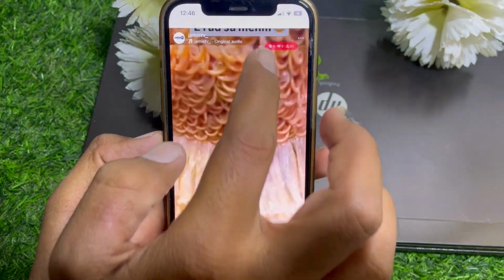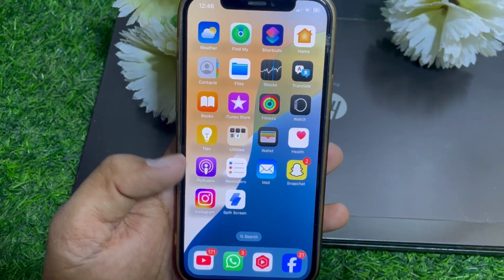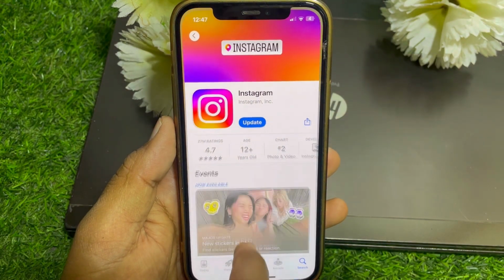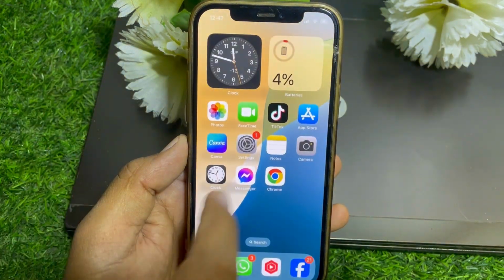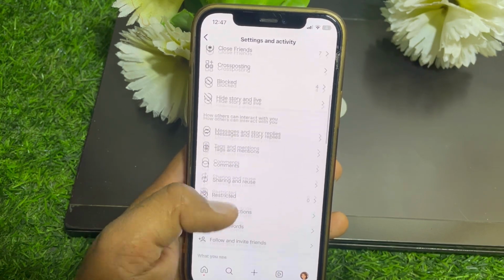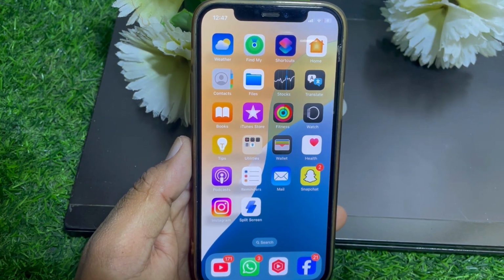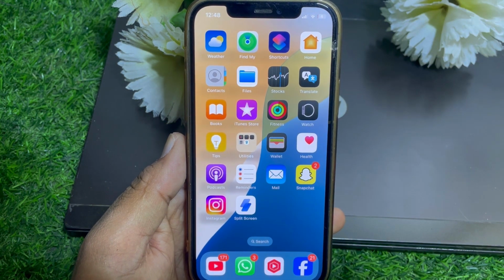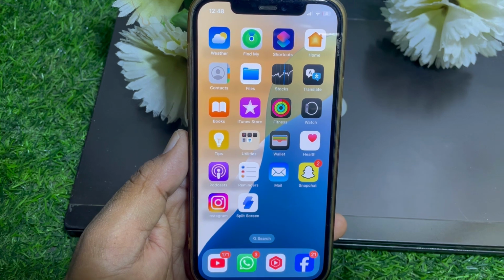How to Fix Blurry Instagram Stories iPhone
Hi Everyone, After watching this video you will be able to know " How to Fix Blurry Instagram Stories iPhone ". So get rid of this problem and enjoy your device.

how to fix blurry instagram stories,
how to fix blurry instagram stories with music,
how to solve instagram blurry story problem,
how to solve blur problem in instagram story,
instagram story blur problem,
instagram story blur problem iphone,
instagram story blur problem 2025,